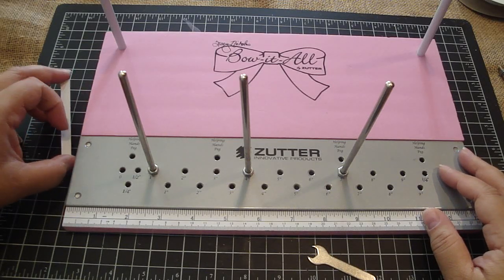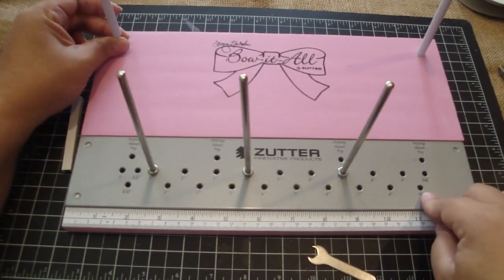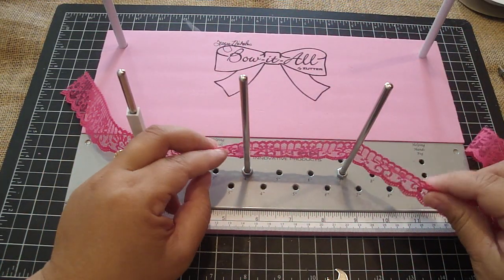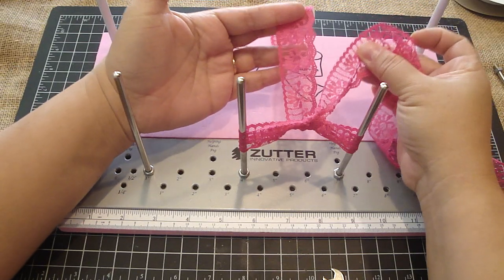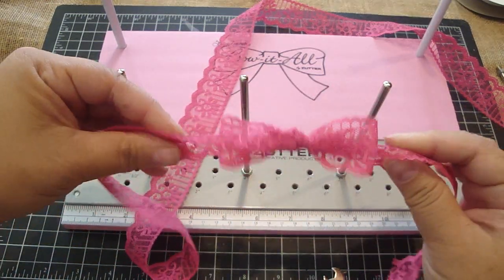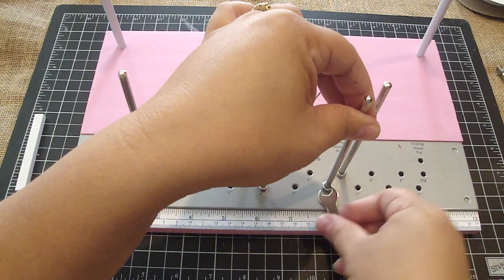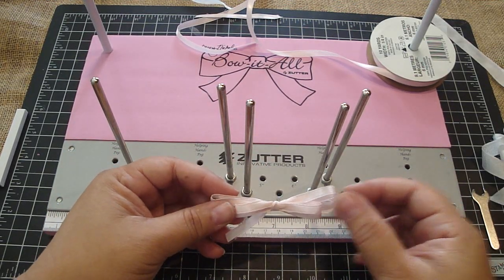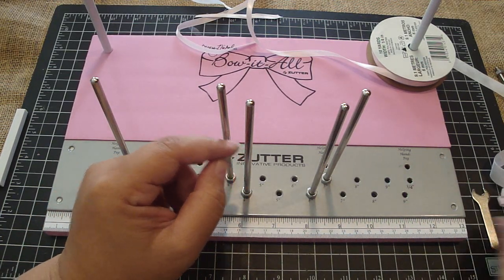Create fun bows with the Bow-it-All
Hi Everyone!
I'm excited to share with you how to create different types of bows with the Bow-it-All. I love how you can have a beautiful bow in a matter of minutes. Just imagine all the fun projects you can add these bows to.